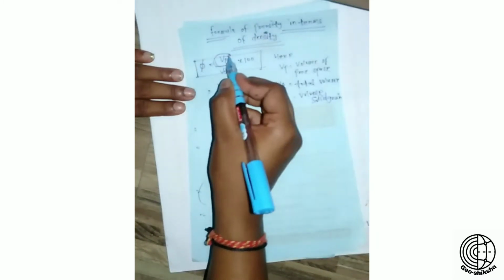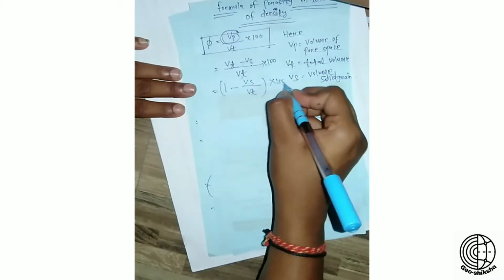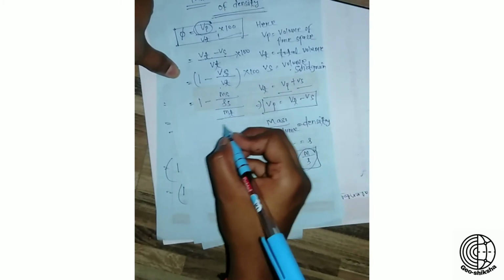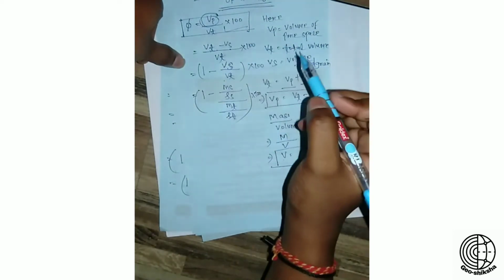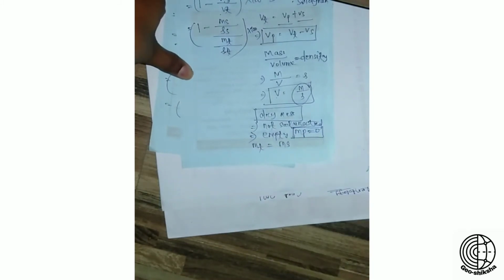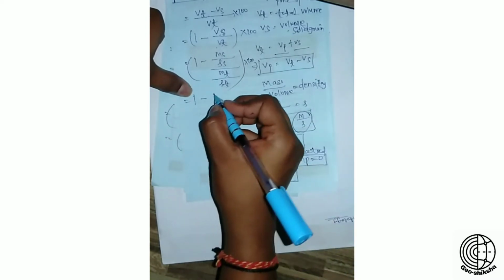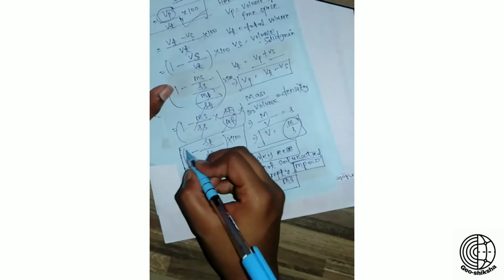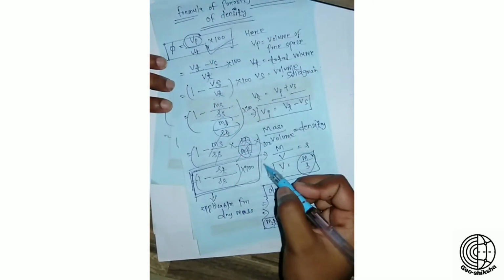formula of porosity in terms of density#geology#geoshiksha#hydrology